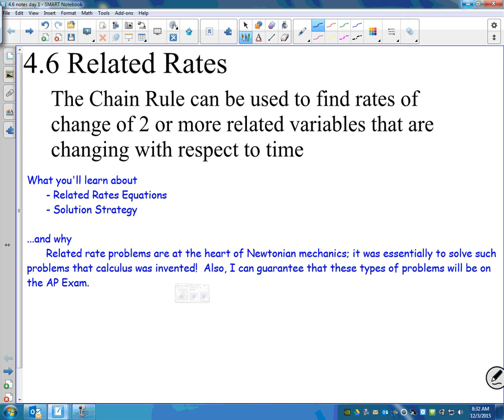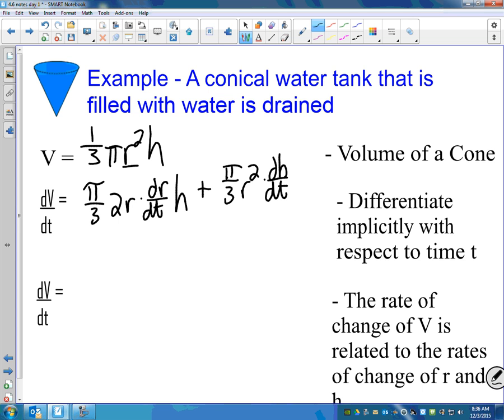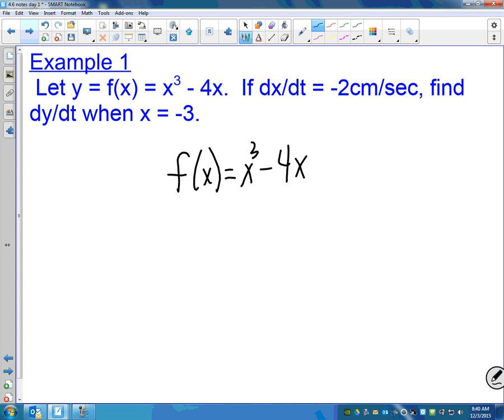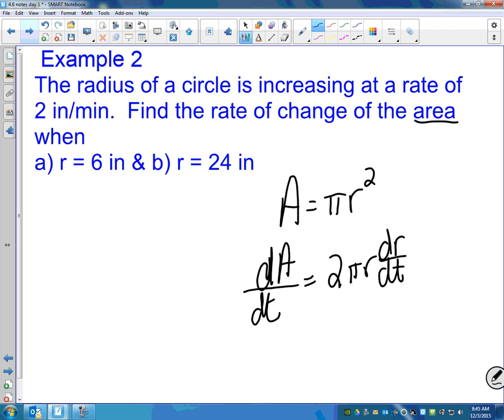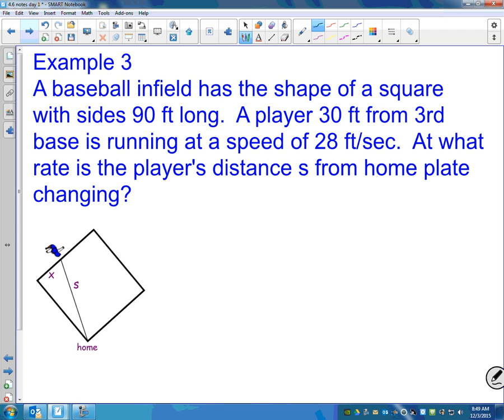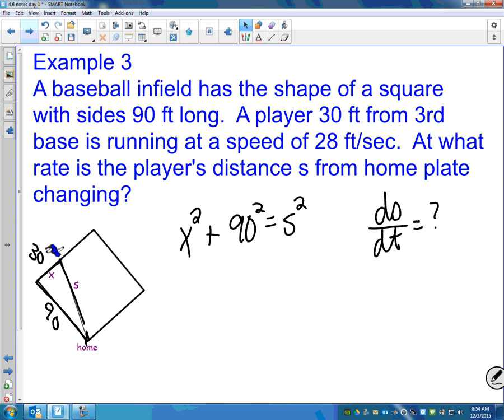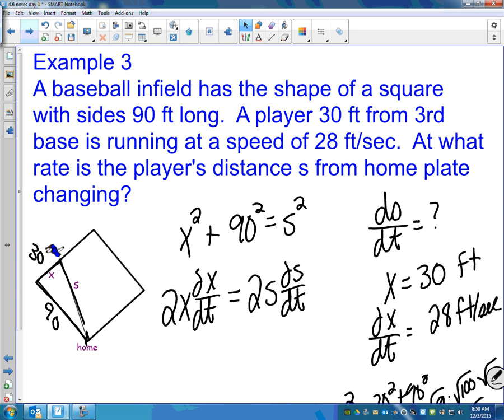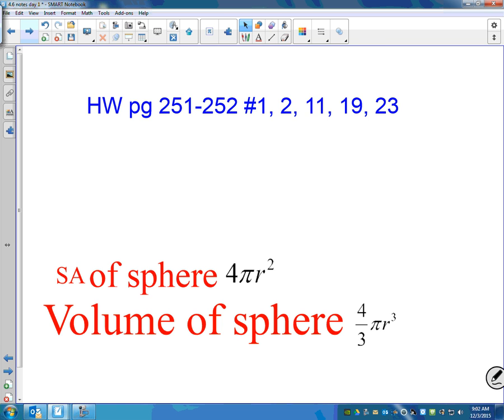4 6 notes ap calculus